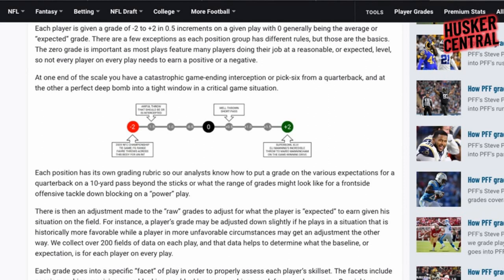How Does the Pro Football Focus Grading Work?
In this video, we break down the complex PFF Grading System, making it easy for any Football fan to understand. We'll explore how the system works, its impact on player performance, and what it means for our beloved teams. Join us as we decode the PFF--Pro Football Focus--Grading System and shed light on its significance in the world of college football and the NFL.